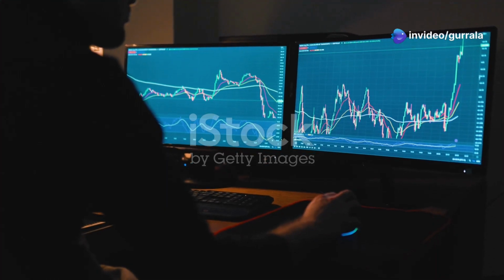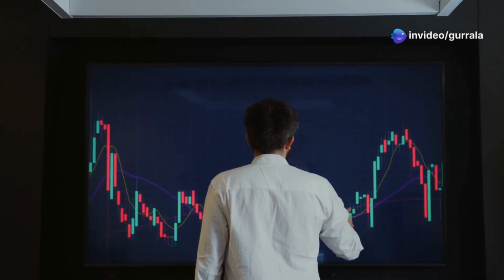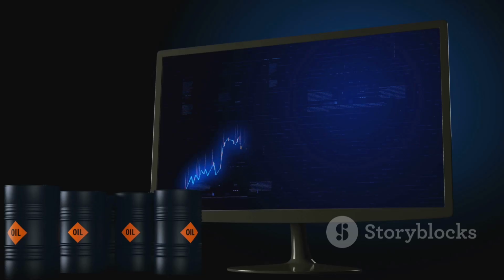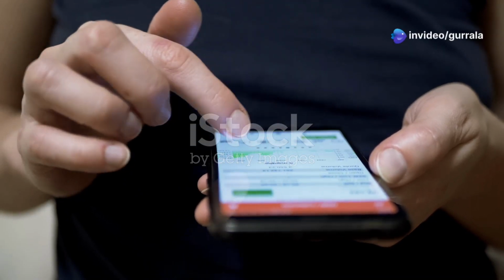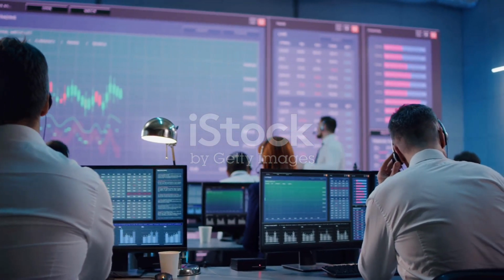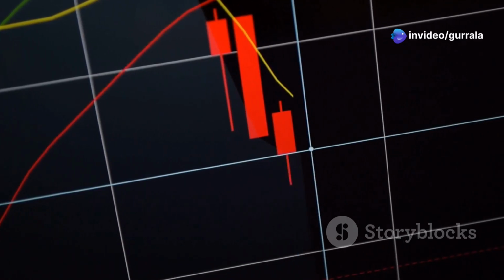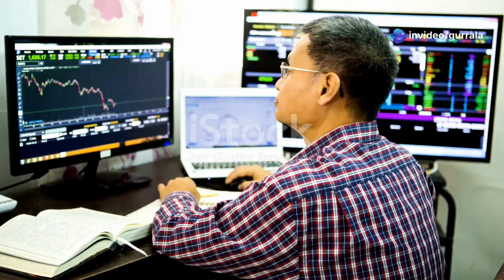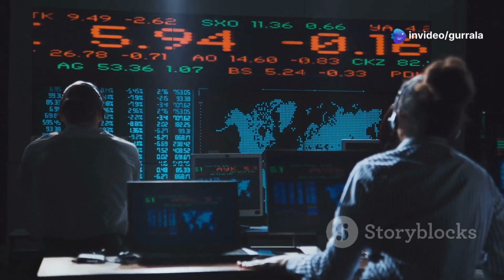Volume Indicators: OBV, CMF & VWAP Explained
Mastering Volume Indicators: OBV, CMF & VWAP Explained

Unlock the secrets of trading with our comprehensive guide on volume in... more

OUTLINE:

00:00:00 OBV, CMF & VWAP Explained!

00:01:02 The OG Volume Indicator

00:02:25 Following the Money

00:03:57 The Institutional Trader's Secret Weapon

00:05:16 Level Up Your Trading With Volume